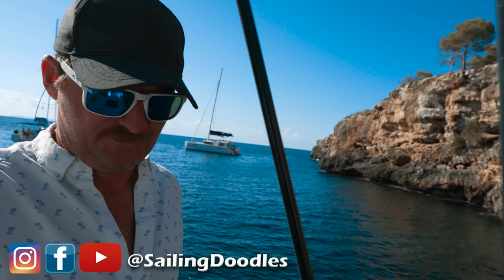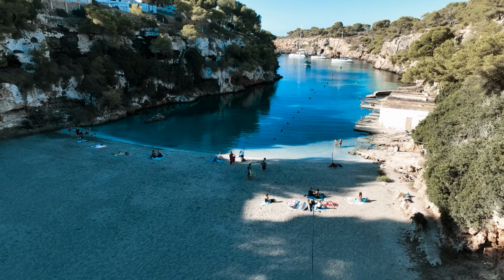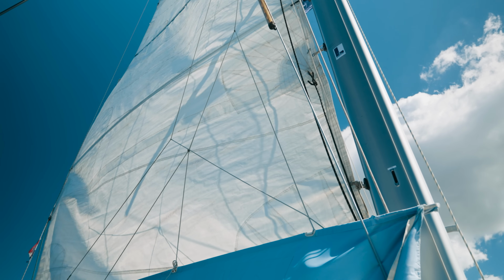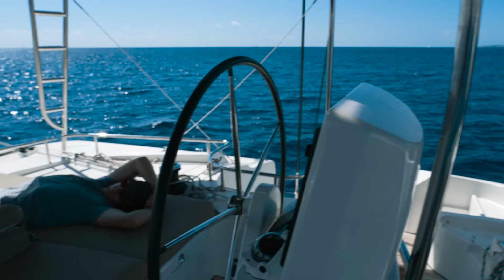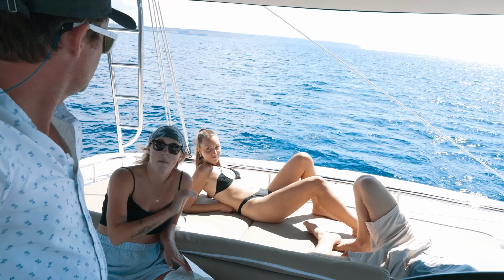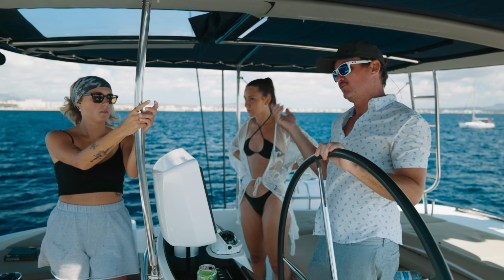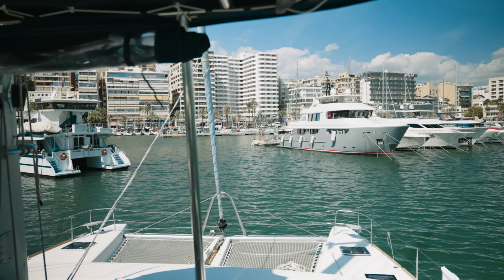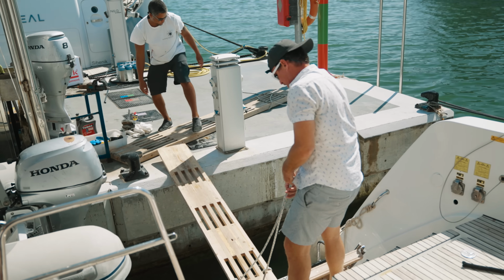This Is Not Below Deck!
We spend the night at Cala Pi on the Spanish Island of Mallorca.  It is one of the most beautiful places to sail in all of Spain.  Then we raise the sails and head back to Palma to pack up and go home.